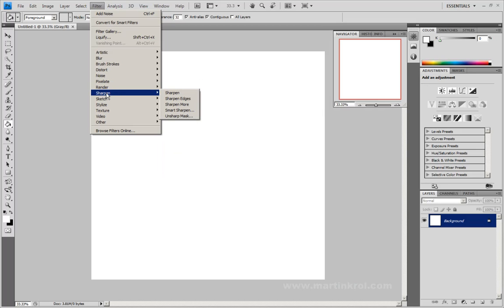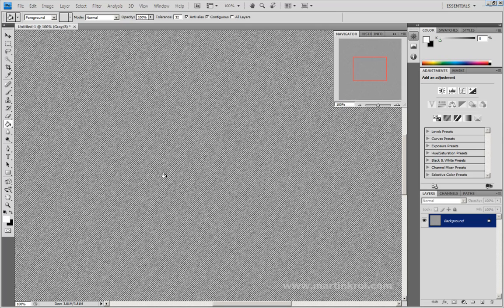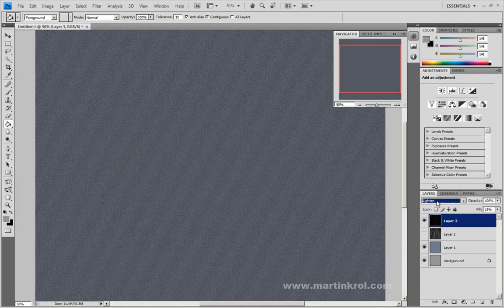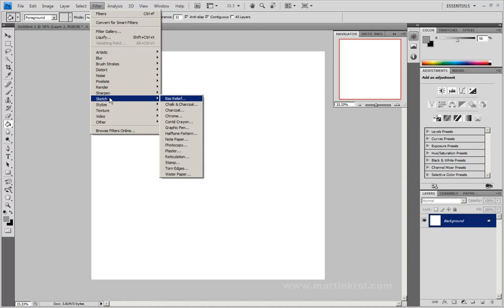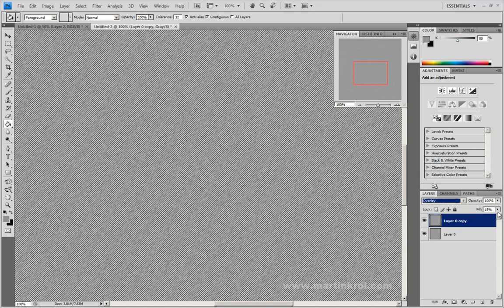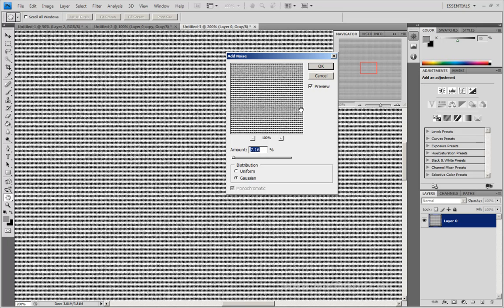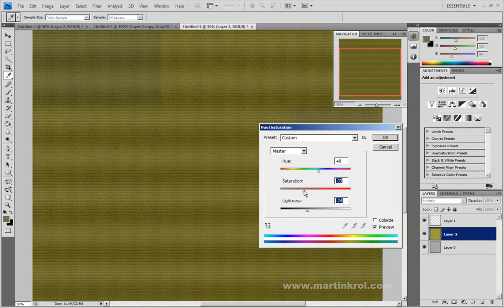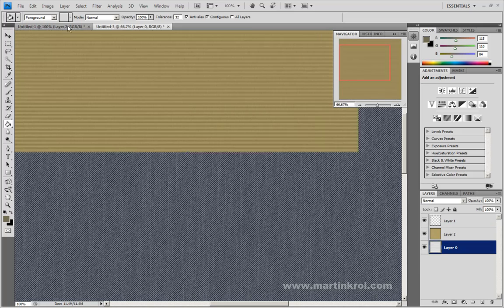Photoshop: Creating Fabric Textures